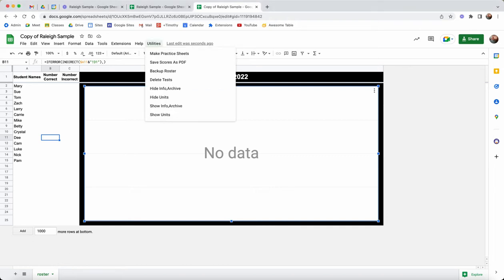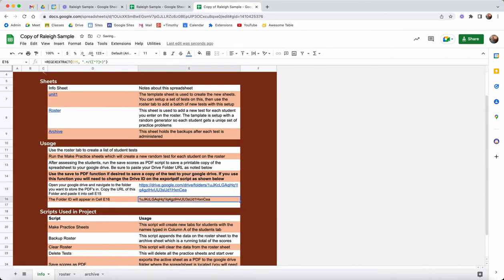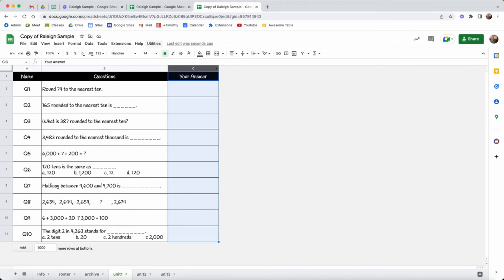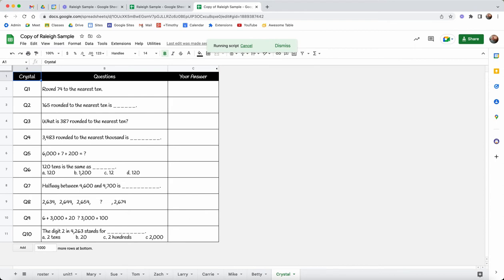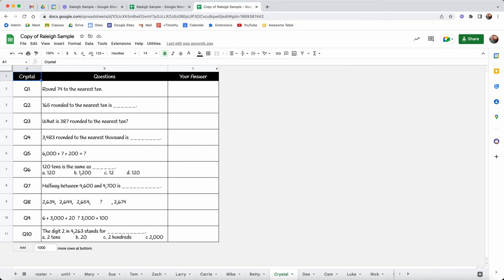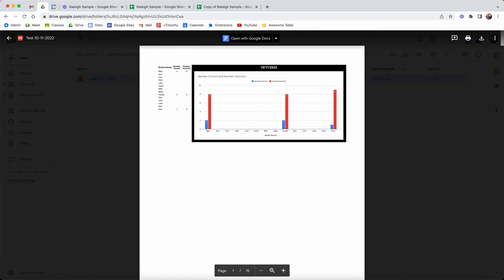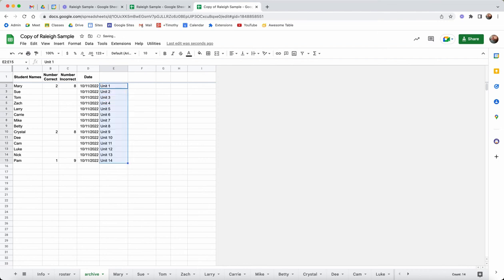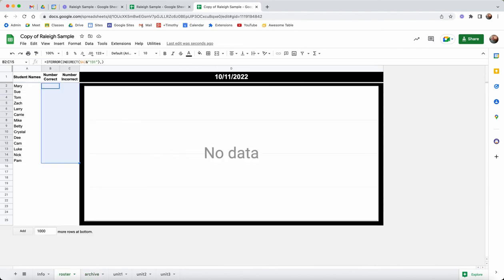Exit Ticket Math Assessment for your students using google sheets. Archive, pdf backups, autograde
In this video we demonstrate a system using google sheets and apps script to create unit exit ticket assessments to check student understanding. make a copy of the template: